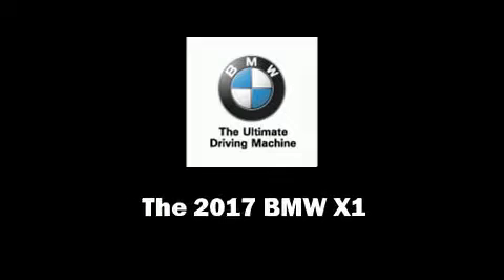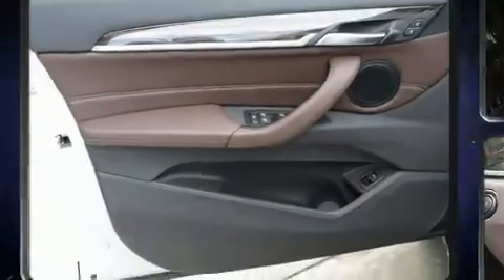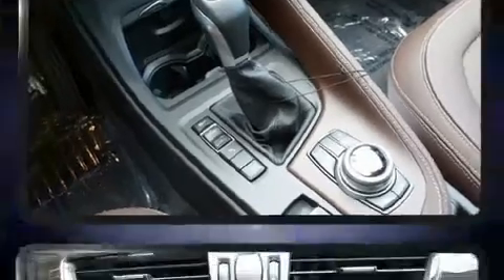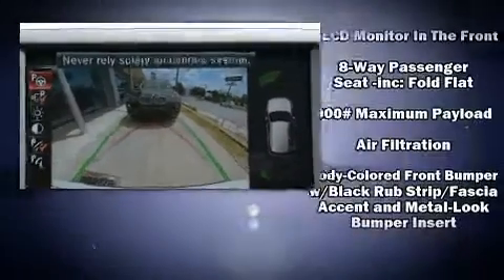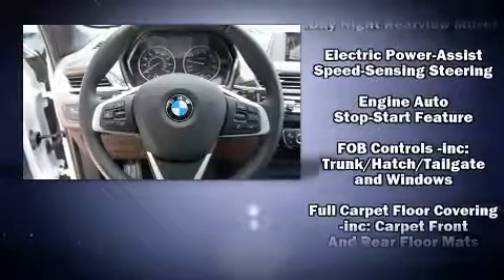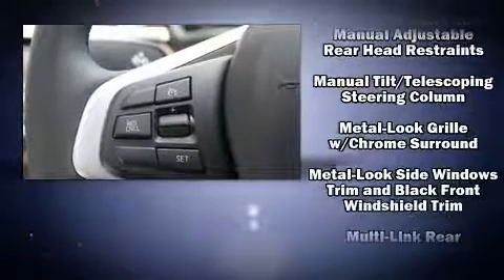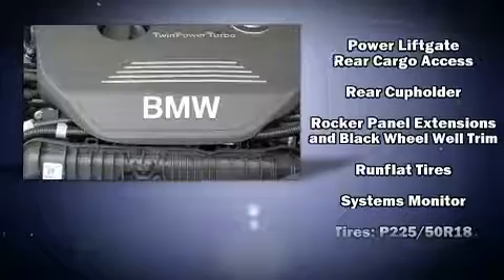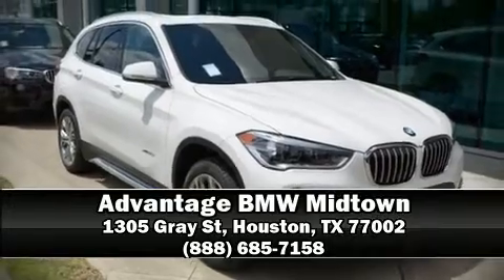2017 BMW X1 xDrive28i in Houston, TX 77002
Sensibility and practicality define the 2017 BMW X1. Turbocharger technology provides forced air induction, enhancing performance while preserving fuel economy. It includes power seats, a tachometer, front bucket seats, front fog lights, tilt steering wheel, power windows, a roof rack, and seat memory. BMW also prioritized safety and security with features such as: dual front impact airbags, front side impact airbags, traction control, brake assist, ignition disabling, an emergency communication system, and 4 wheel disc brakes with ABS. Sophisticated all wheel drive technology maintains a firm grip on the road. Our sales reps are knowledgeable and professional. They'll work with you to find the right vehicle at a price you can afford. Stop in and take a test drive!